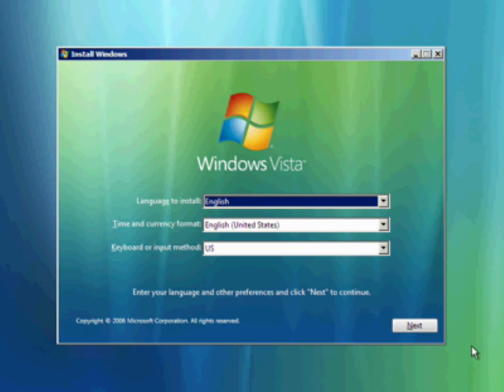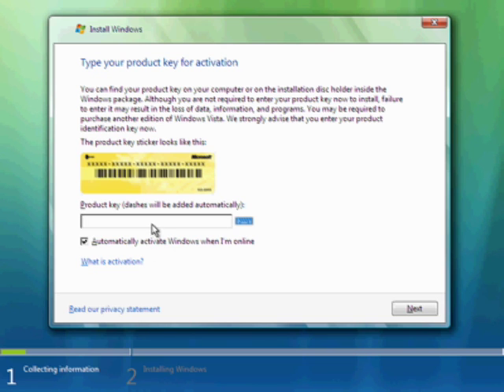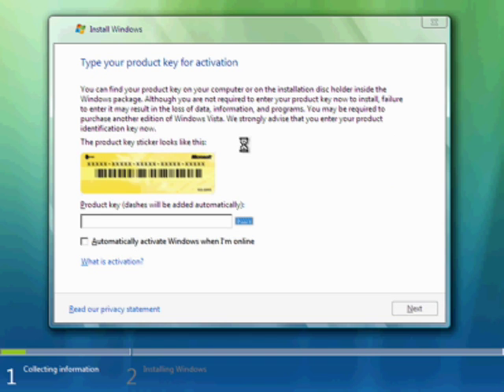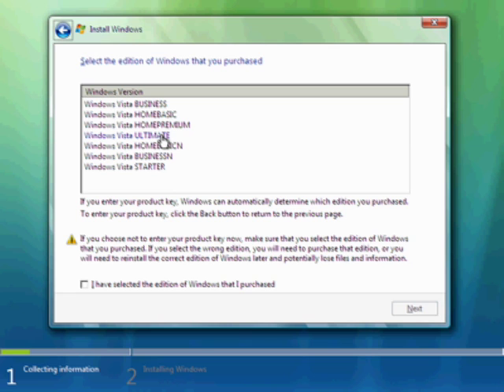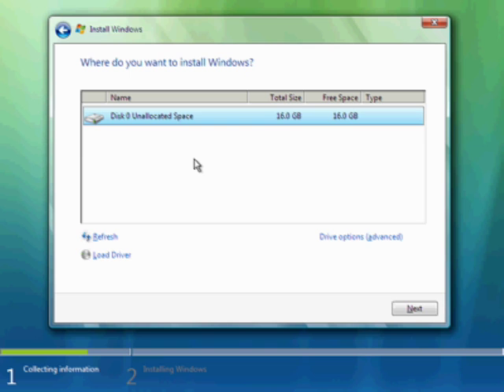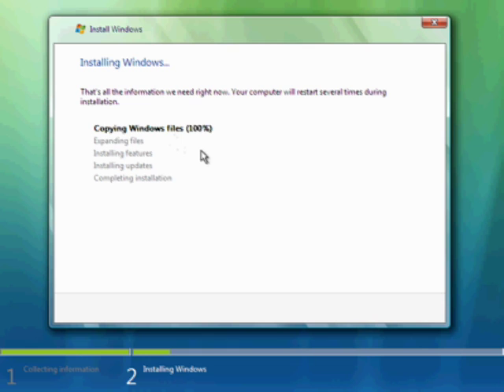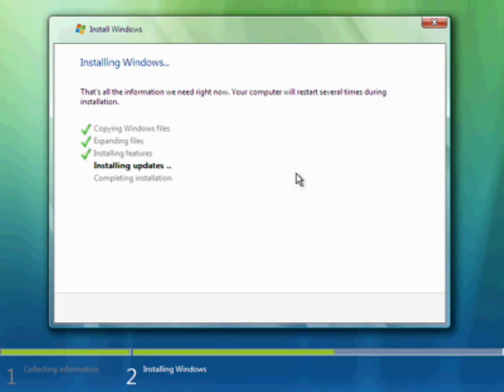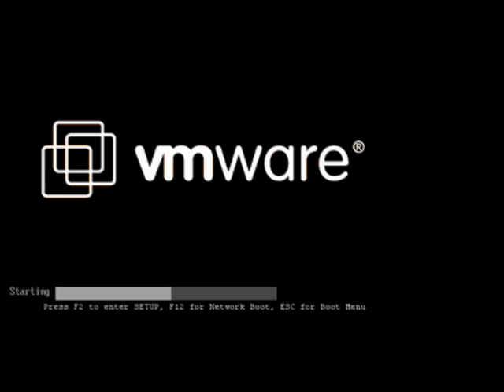Vista Installation - Part 1